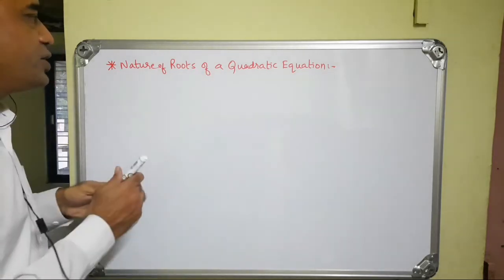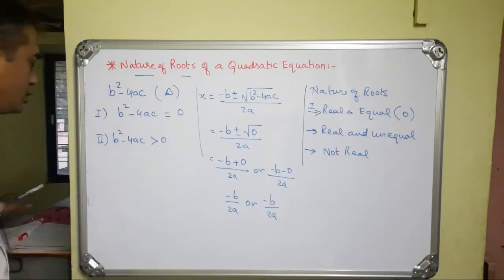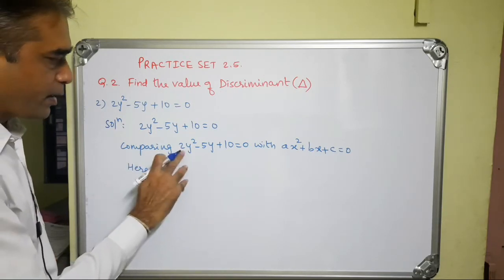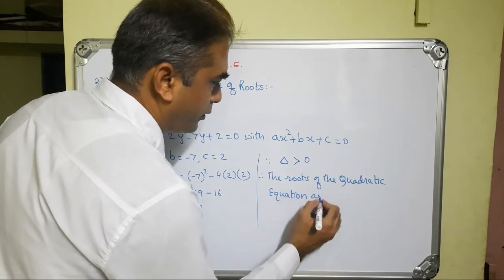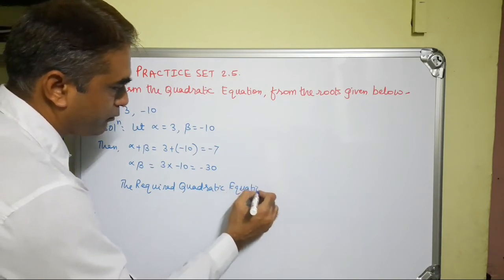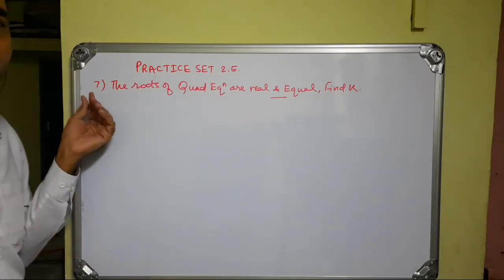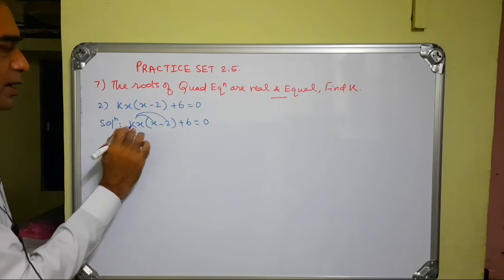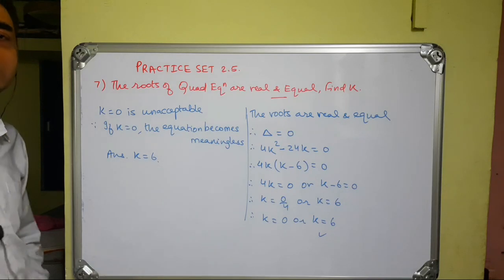Class 10 | Quadratic Equations | Prac Set 2.5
Nature of Roots, To Obtain Quadratic Equations with Given Roots